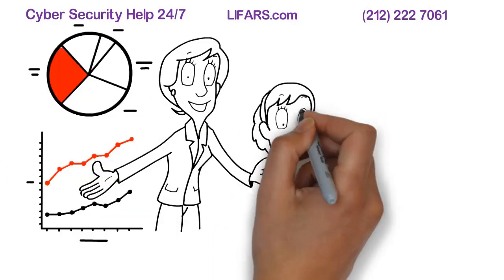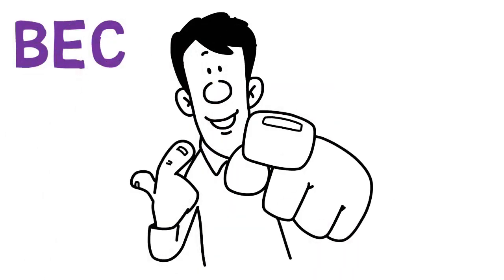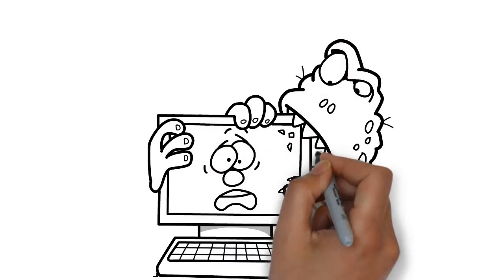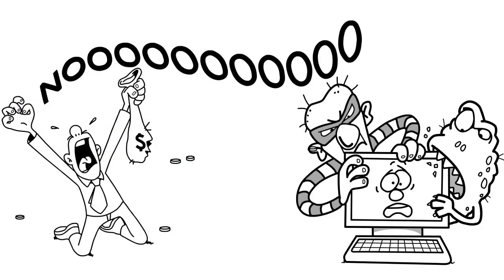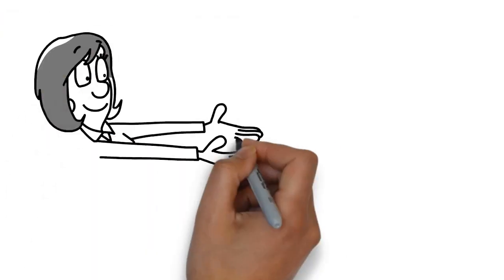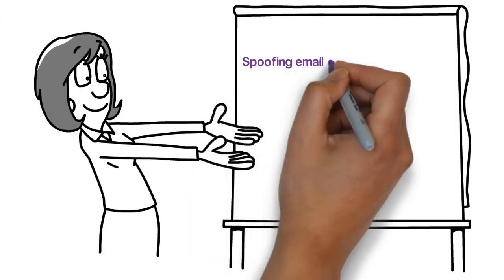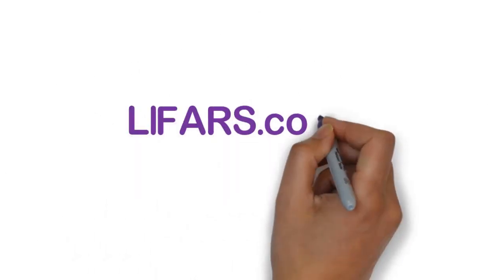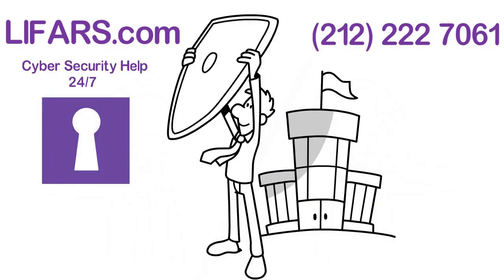LIFARS - How to Recognize and Recover from Business Email Compromise (BEC) Attack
Financial losses are estimated by FBI at $12 billion a year
LIFARS can assist before the incident by assessing network security, implementing the appropriate policies and procedures, and recommending mitigation tactics.
After a breach, can help determine the initial access into the network, tactics of the adversaries, and infrastructure used to conduct the attack all in an effort to identify those responsible.

LIFARS industry leading experts
With industry leading experts in digital forensics and significant experience coordinating with financial institutions and law enforcement, LIFARS stands out as the premier cybersecurity firm to assist in preventing, detecting, and responding to business email compromises.

If your organization has been victim to Email Fraud, contact LIFARS immediately